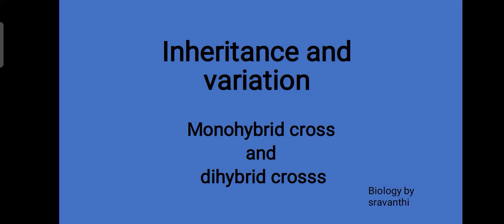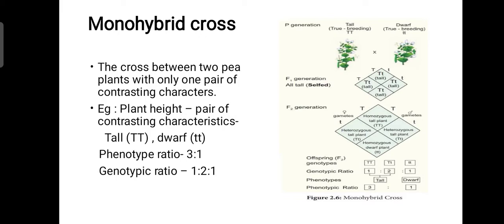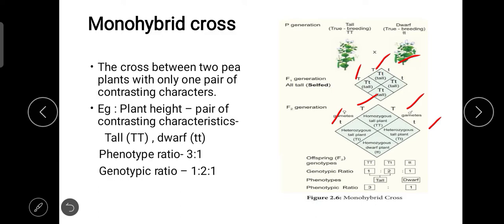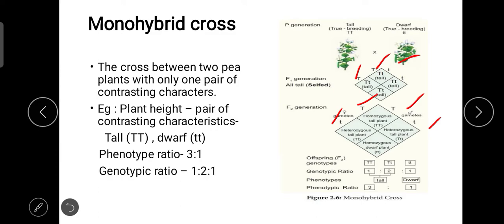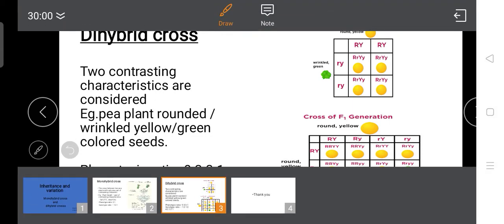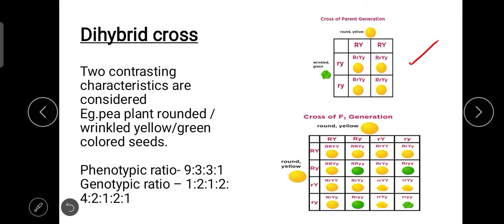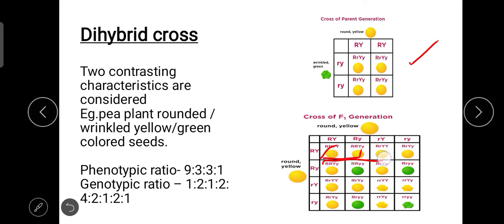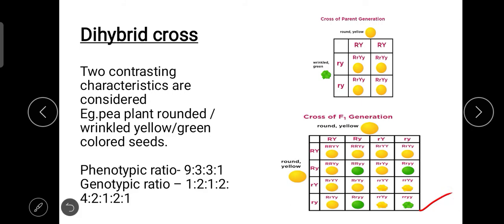Inheritance and variations/monohybrid cross and dihybrid cross